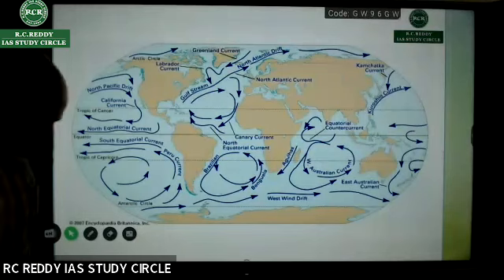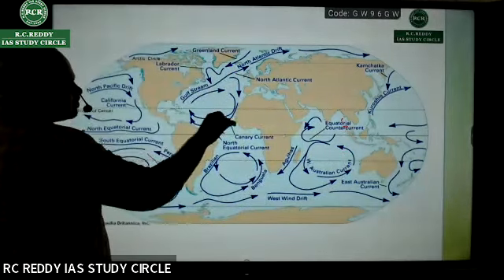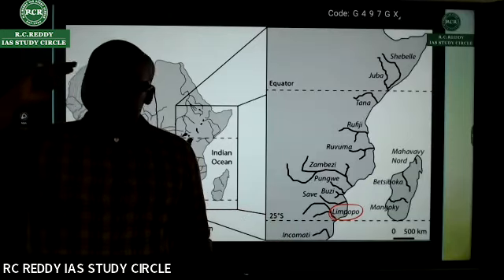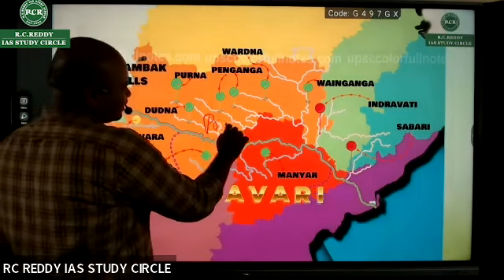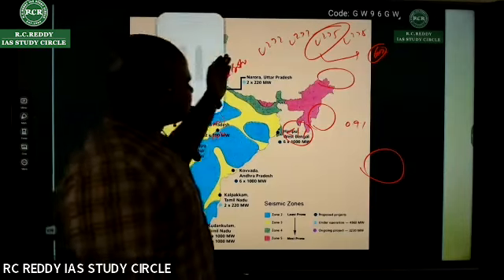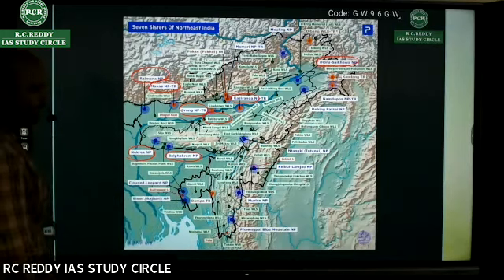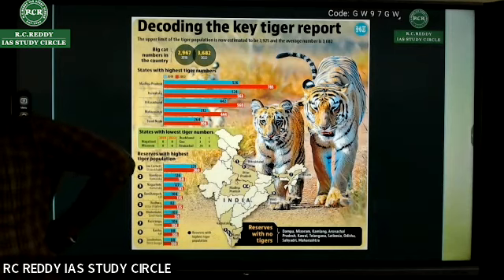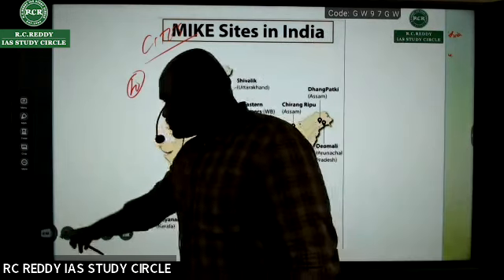Mapping for Prelims Session 3 02 03 2024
Quick revision of Mapping for Prelims 2023 Session 3